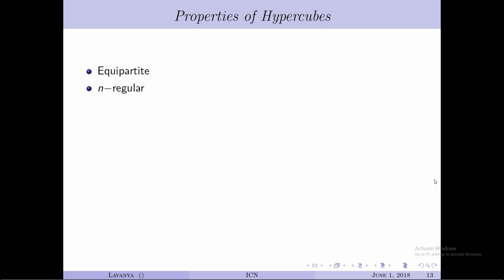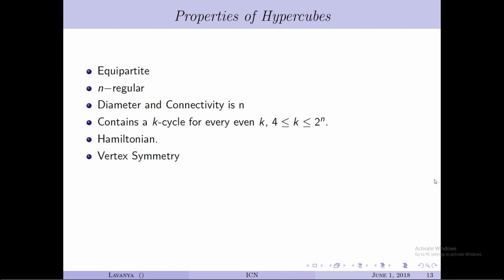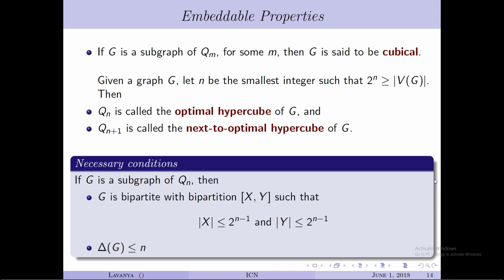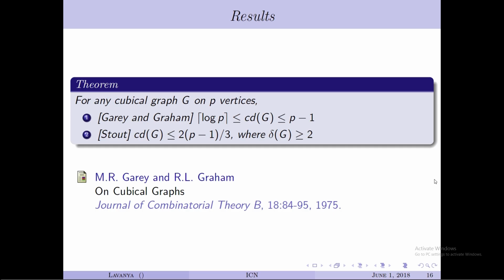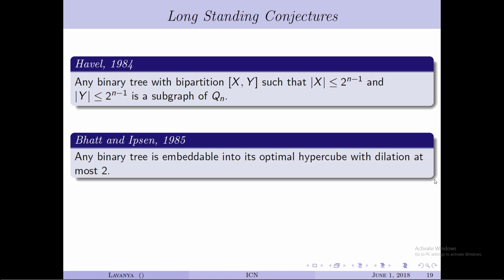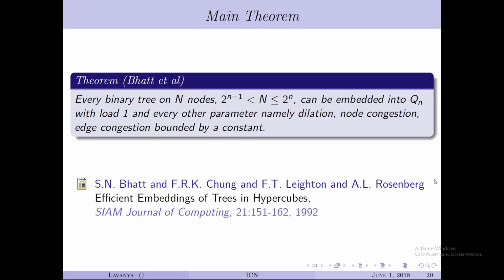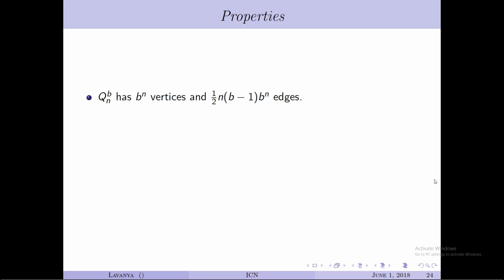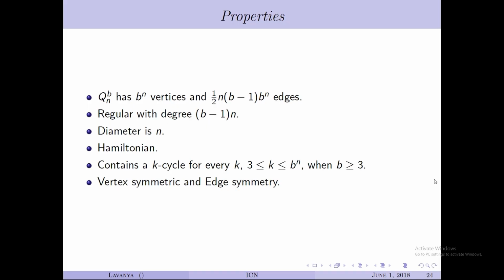Interconnection Networks - part 2